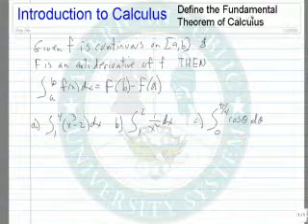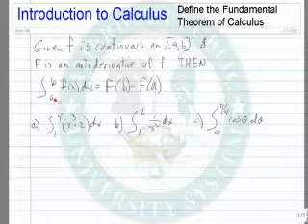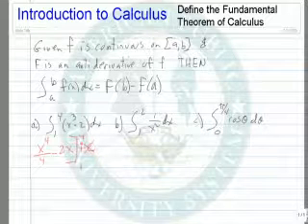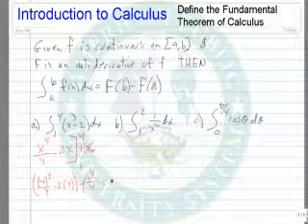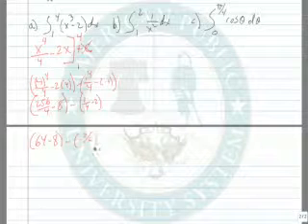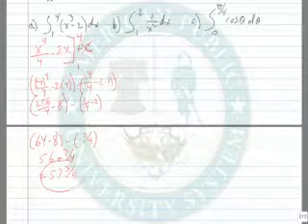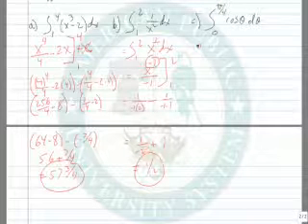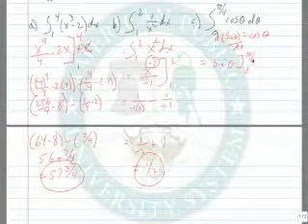Define the Fundamental Theorem of Calculus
Learn how to define the fundamental theorem of calculus.